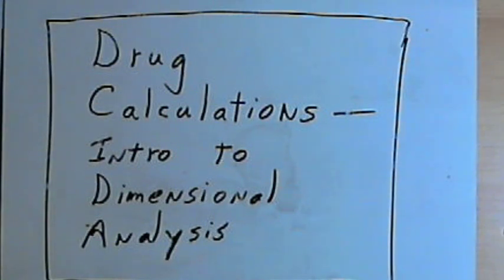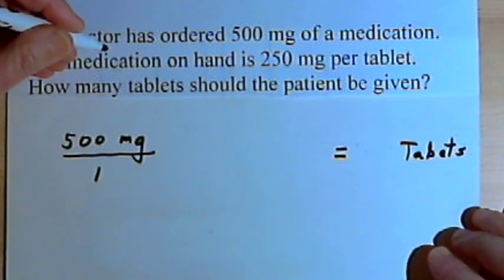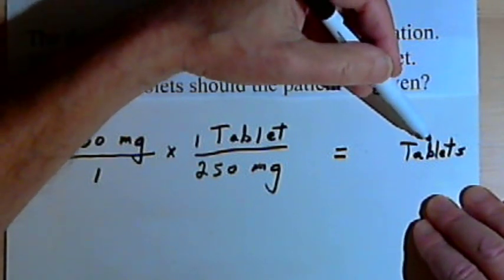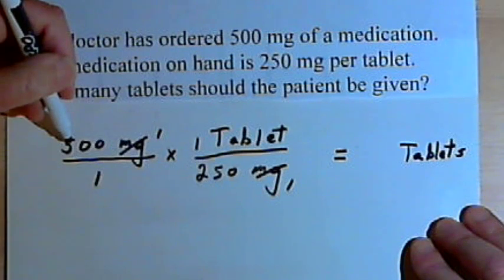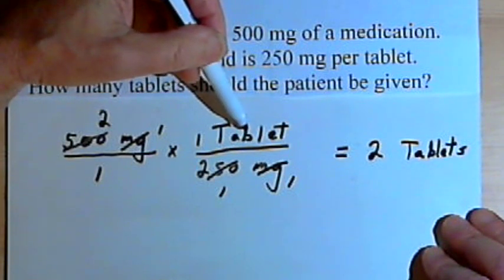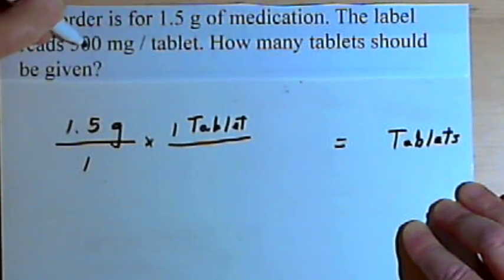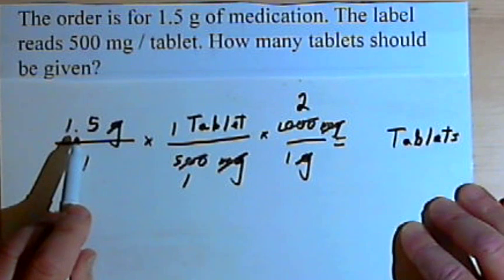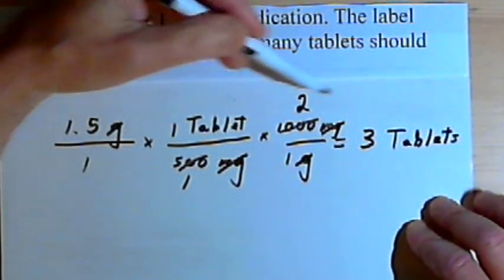Drug Calculations - intro to dimensional analysis 105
A short introduction to the method of dimensional analysis. This video is provided by the Learning Assistance Center of Howard Community College. For more math videos and exercises, go to HCCMathHelp.com.